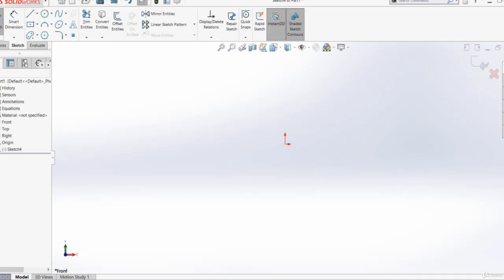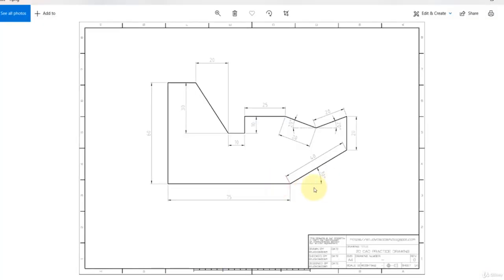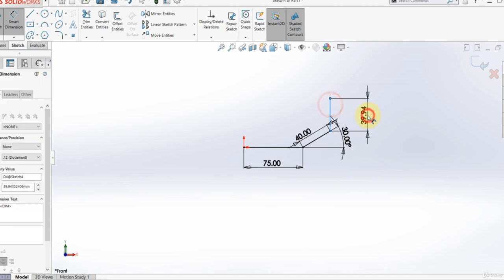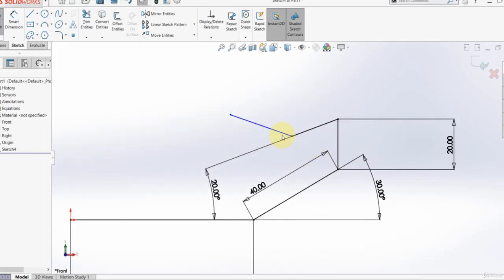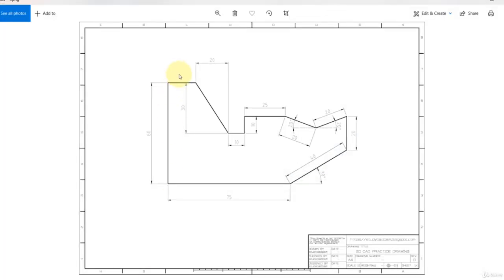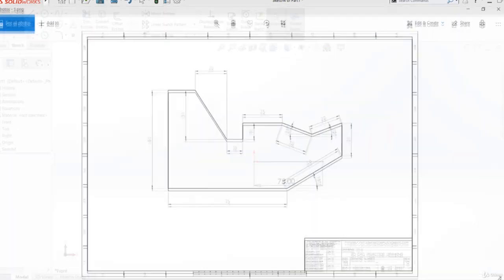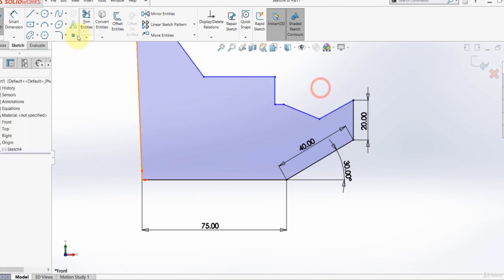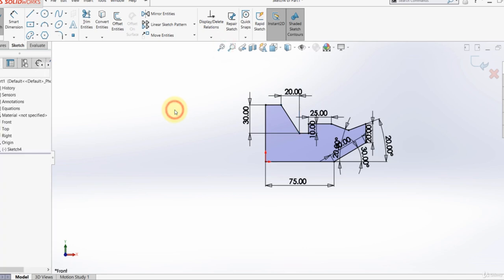1. 18 Sketch Exercise 1